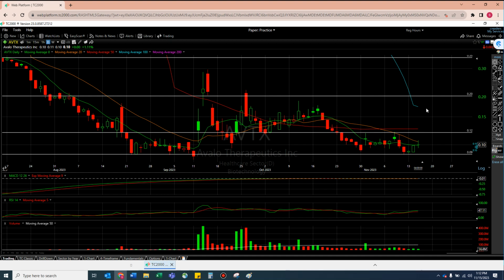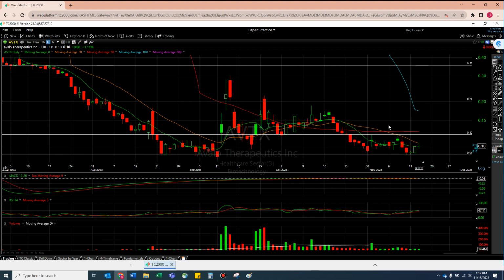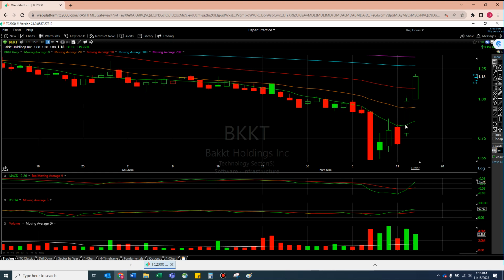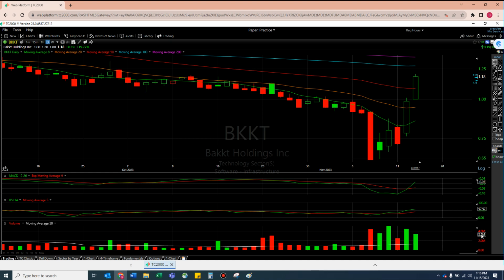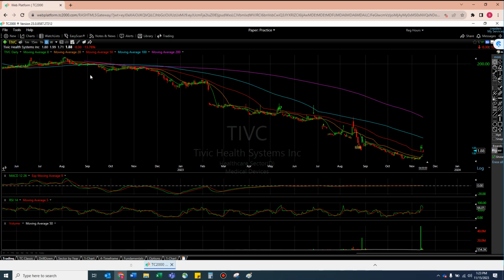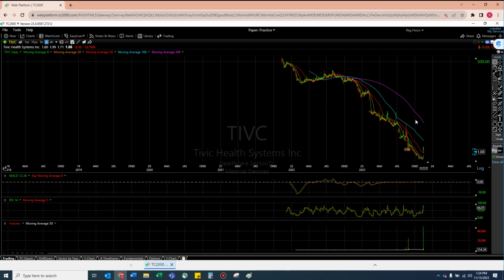VIEWER REQUEST Technical Analysis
$AVTX avtx avtxstock avtxanalysis avtxupdate avalo avalotherapeutics bkkt bkktstock tivc tivcstock $TIVC

$AVTX

$BKKT

$TIVC

00:00 Opening Thoughts on AVTX BKKT TIVC
01:42 Introduction for new viewers
02:05 AVTX
10:33 BKKT
17:33 TIVC